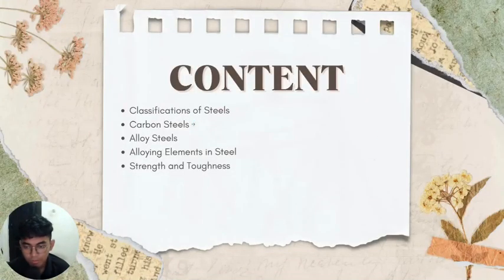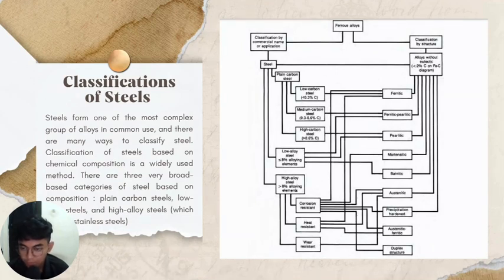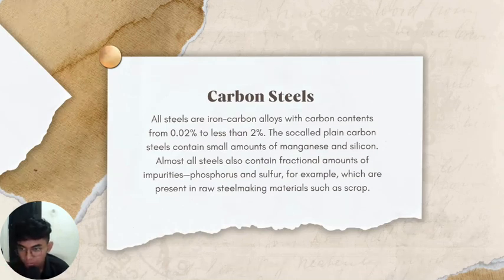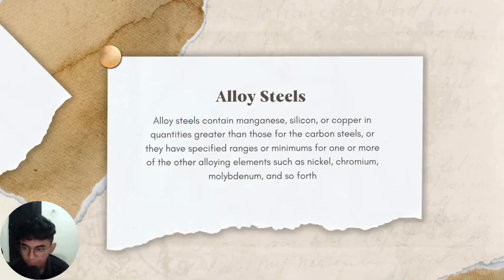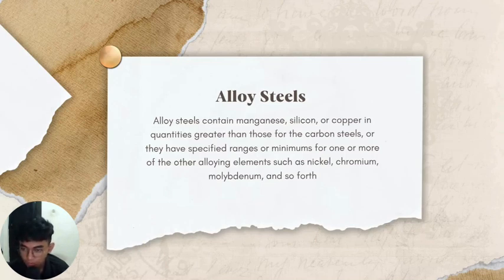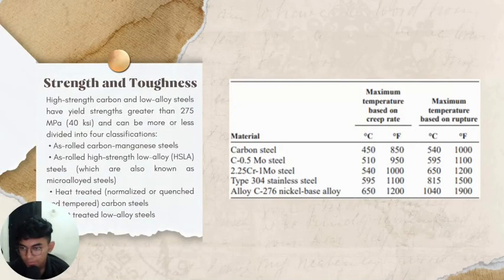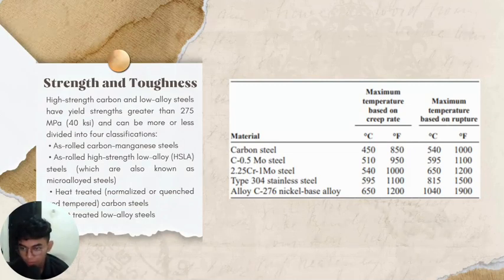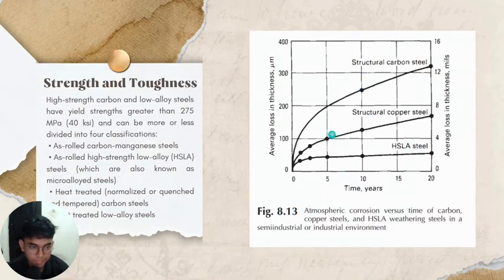Steel Products and Properties || METALLURGY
Ida Bagus Mahaaditya
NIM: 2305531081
Dosen Pengampu: Prof. Dr. Tjokorda Gde Tirta Nindhia, ST, MT Metalurgi TM2301

Fakultas Teknik
Universitas Udayana